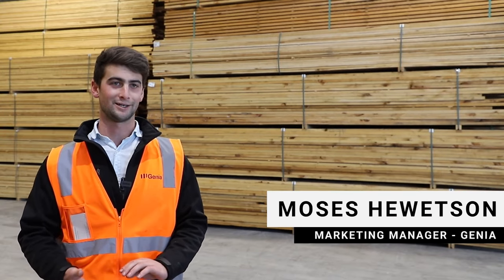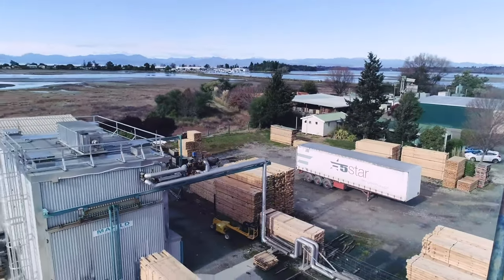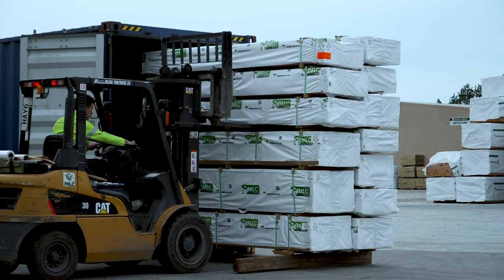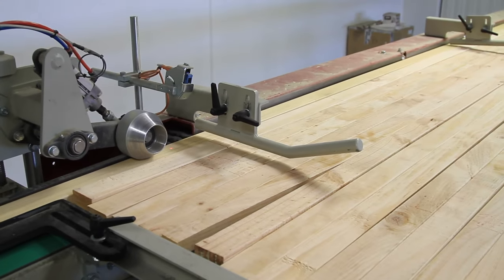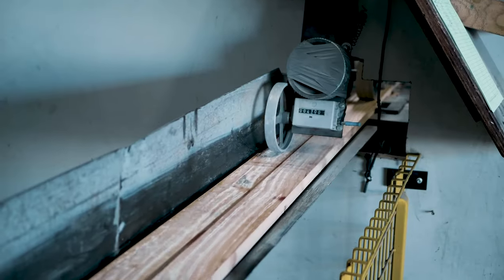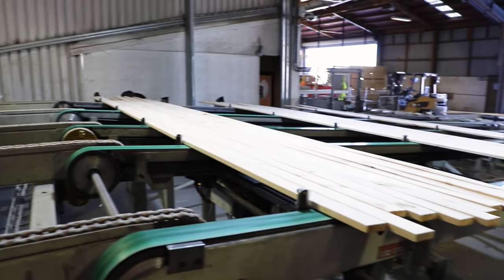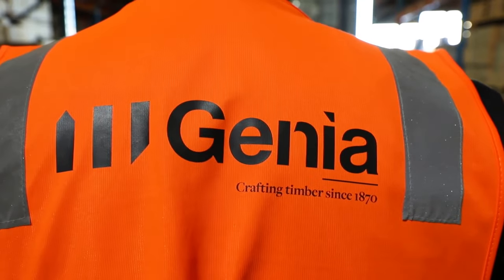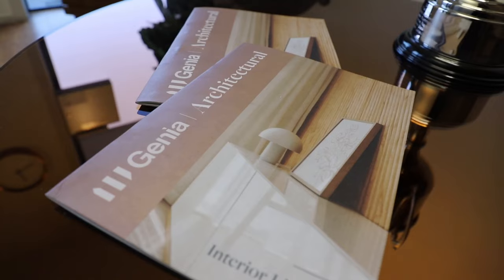A Kiwi Original - Genia | Motueka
A KIWI ORIGINAL

We drop in to meet family-run business Genia. The business has been crafting timber products in New Zealand since 1870.

MAIL
3-11 Hunter Street | Wellington | New Zealand.